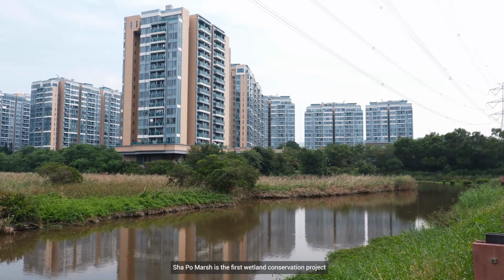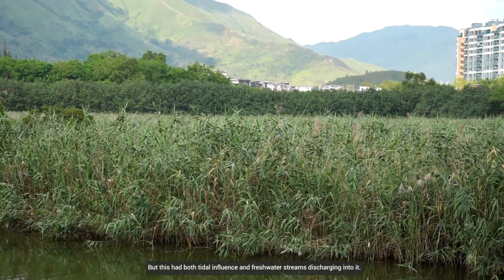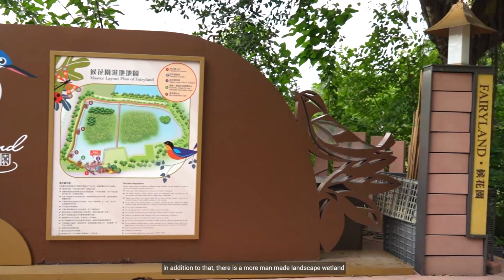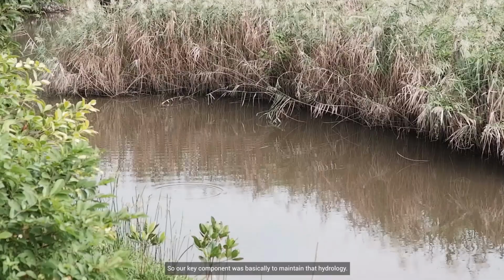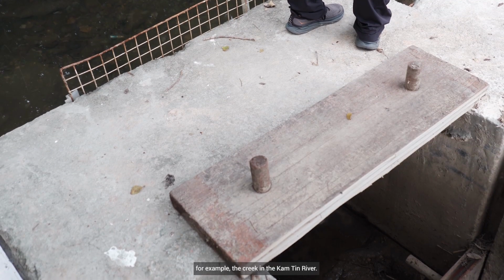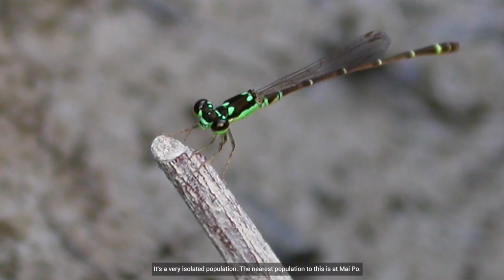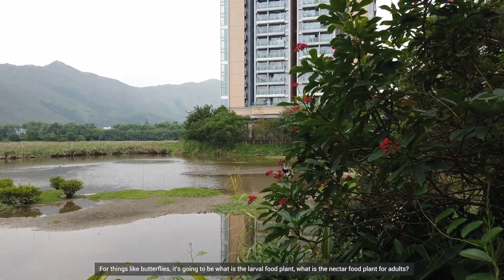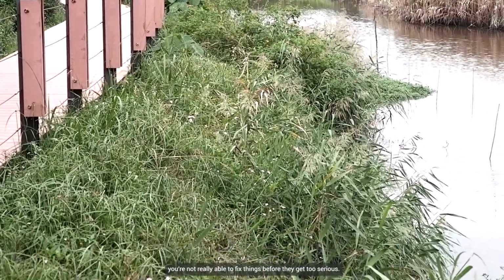Wetland Ecological Restoration for Damselfly in Hong Kong – The Case of Sha Po Marsh in Park Yoho